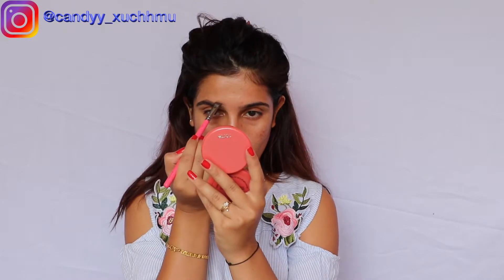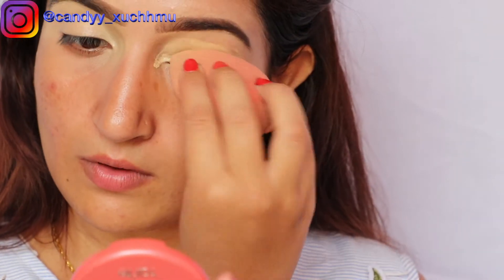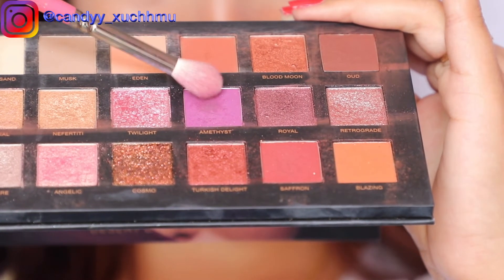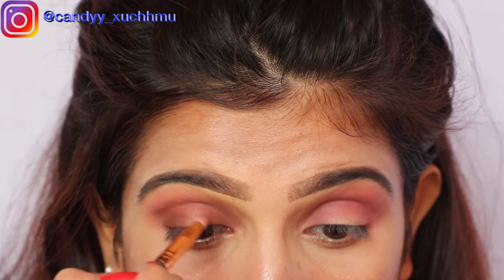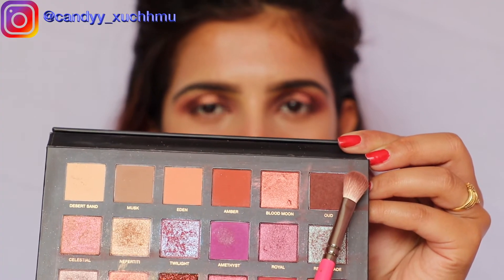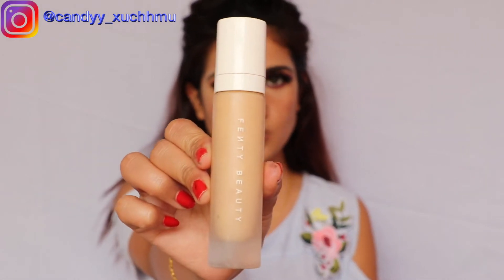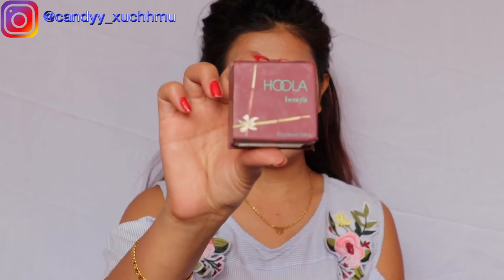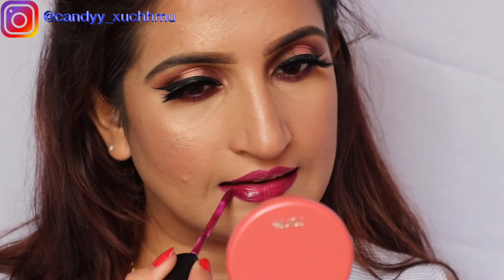Wedding Guest Makeup Tutorial || Nepali and Indian || STEP BY STEP || Candyy fashion & style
I have made a makeup tutorial on this look ( for wedding ceremony guest  and parties) !!! for you guys ... which is beginner friendly !! i have performed step by step for you guys !!! i hope you guys find this video helpful... don't forget to subscribe my channel and hit that notification bell !!

 PROUCT DETAILS :-                                                                          Eyebrow : anastasia beverly hills , dip brow shade medium brown

Concealer : L.A girl pro.

Eyeshadow : Huda beauty desert dusk platte

moisturiser : farsali unicorn essence

Primer : the pore fessional primer from benefit

Foundation : fenty beauty

Powder : studio mac fix from mac

contour : anastasia beverly hills stick foundation as a contour

Bronzer : hoola bronzer from benefit

Blush : blissful from tarte.

Highlihter : from fenty beauty

Brushes : zoeva.

Lipstick : huda beauty shade material girl